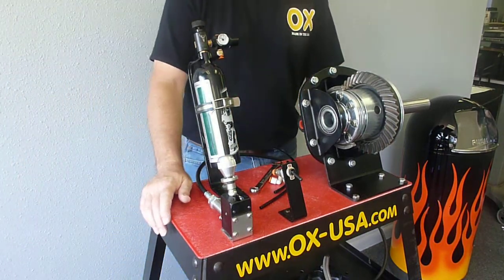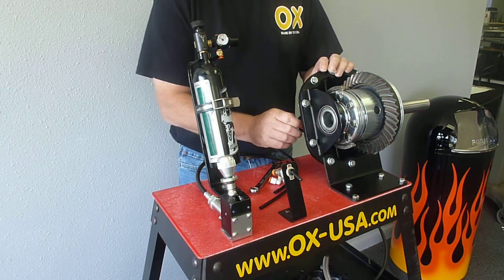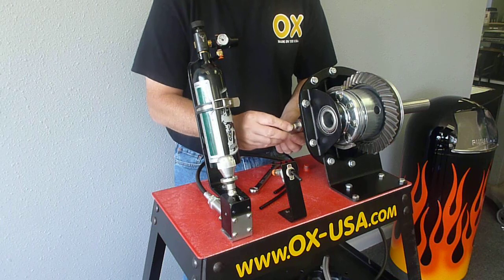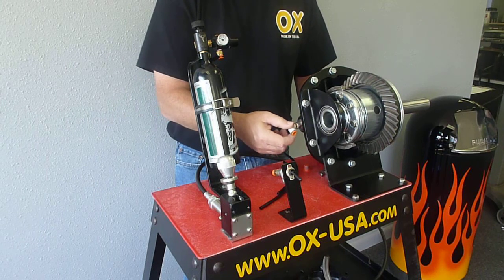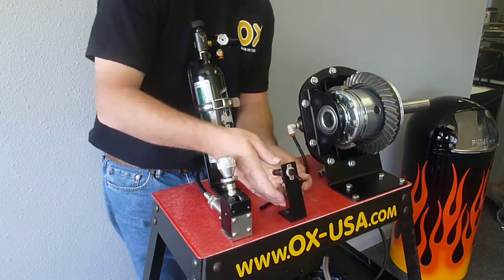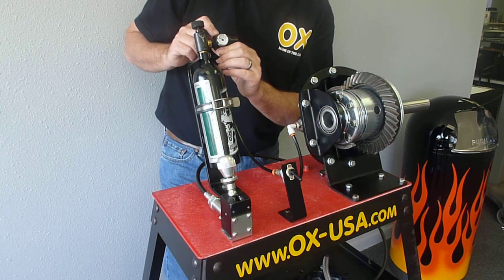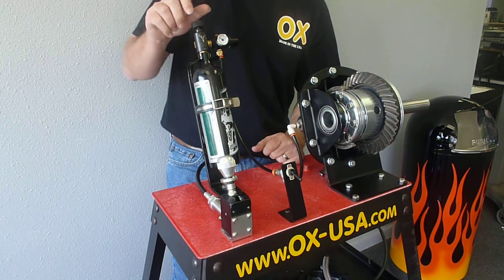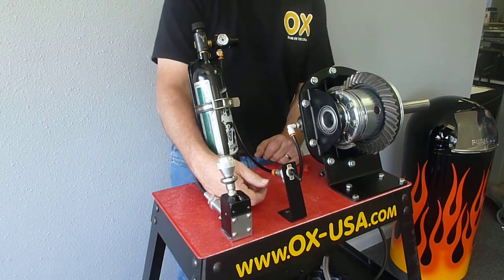OX Locker Air Shifter Installation Guide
This video will show how to install the OX locker air shifter system. This is new system with the pneumatic cylinder integrated into the cover.